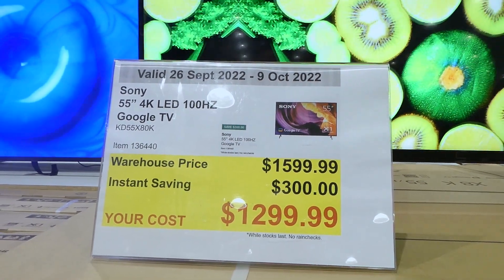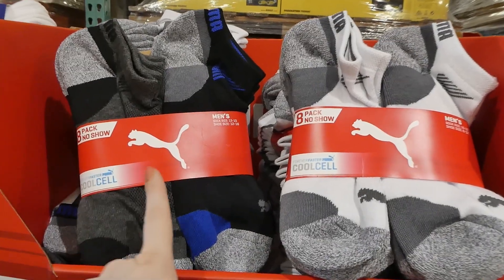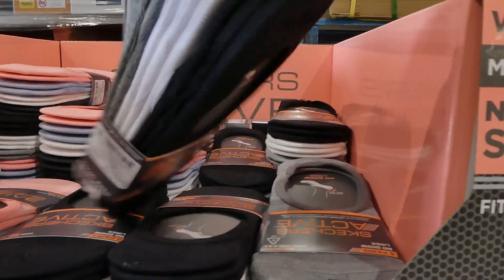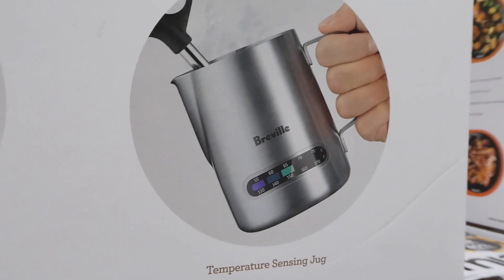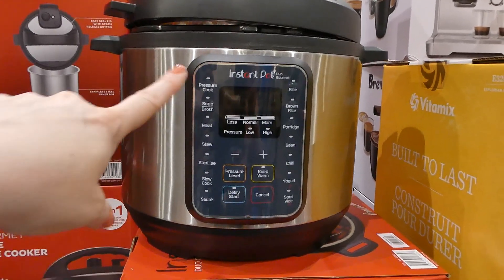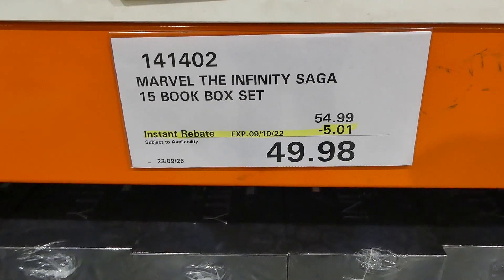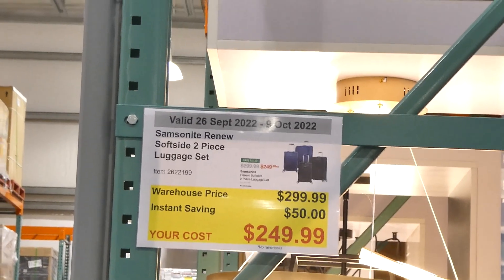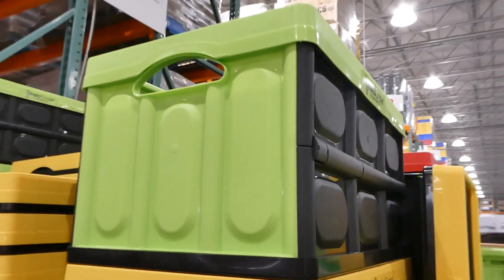COSTCO - New OCTOBER Members Only COUPONS!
Join today and enroll in auto renewal to get a Costco Shop Card!
                                                    New Executive Members receive $20.
                                                    New Gold Star Members receive $10.
                                                            Enter CJPROMO at checkout
                                                    (Promotion open to US residents only)